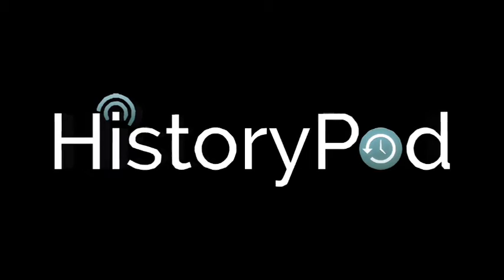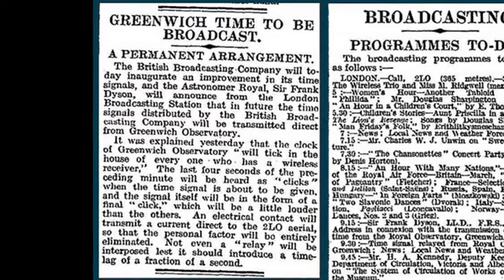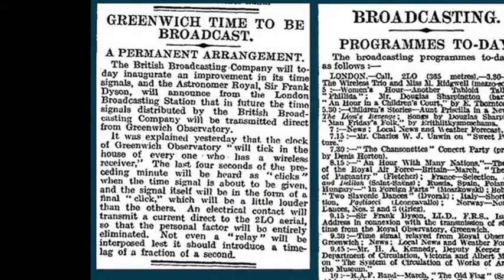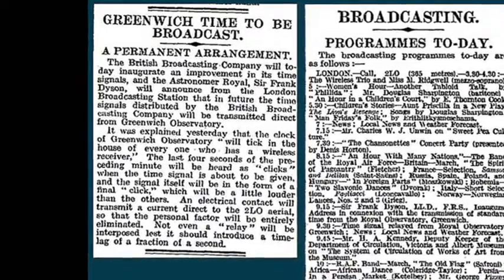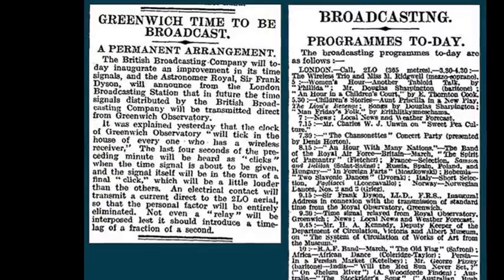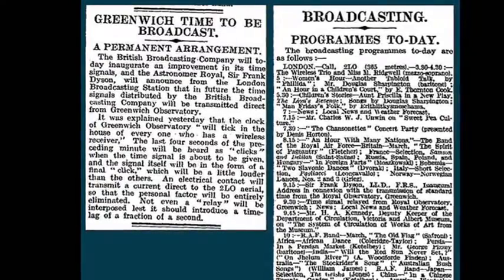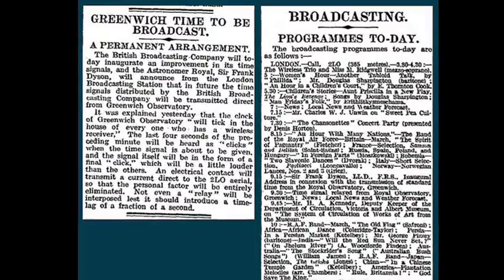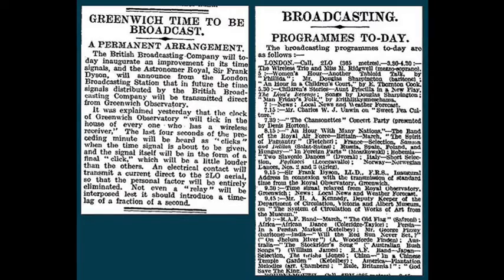5th February 1924: The BBC 'pips' first broadcast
Five short pips signal the five seconds leading up to the hour, with a slightly longer pip marking the start of the new hour. Although now largely inaccurate as a result of the inherent delay in the encoding, transmission, and decoding of digital radio broadcasts, the pips are still a part of many BBC radio programmes.

The BBC successfully broadcast the chimes of Big Ben for the first time at New Year 1924. This led the Astronomer Royal at the time, Sir Frank Watson Dyson, to suggest that time signals could be broadcast more regularly. Having convinced BBC boss John Reith, the Royal Greenwich Observatory fitted the pendula of two mechanical clocks with electrical contacts that sent a signal to the BBC every second.

The equipment that generated the pips moved from Greenwich in 1939, but the pips are still known officially as the Greenwich Time Signal. The name was even kept after the Greenwich Time Service stopped transmitting the pips in 1990. Since then, the national BBC stations have generated the pips themselves using an atomic clock in the basement of Broadcasting House.

Due to their use as a time signal, the BBC doesn’t allow programmes to broadcast the six pip sequence for any other reason, and used to strongly discourage broadcasters from ‘crashing the pips’ – that is playing any other sound at the same time. Although this rule is now less rigorously enforced on most stations, some Radio 4 listeners still wait with baited breath to hear a presenter accidentally talk over them.